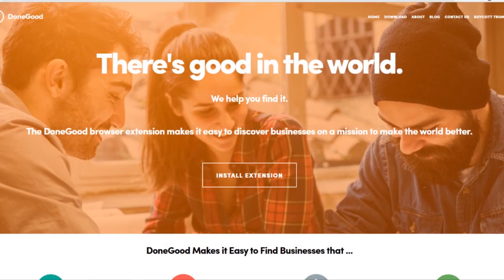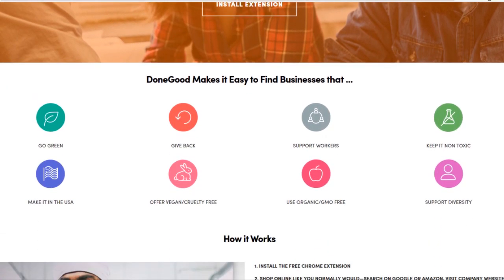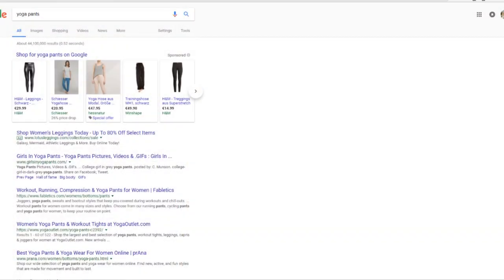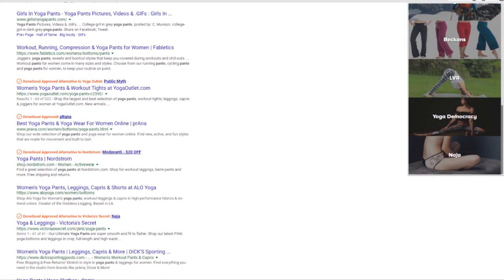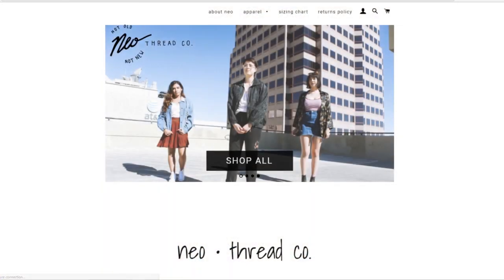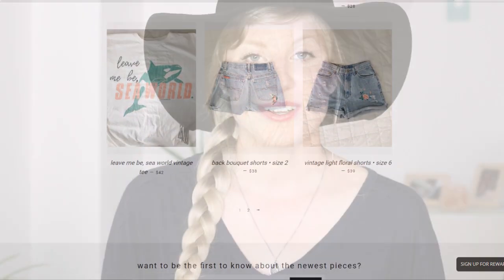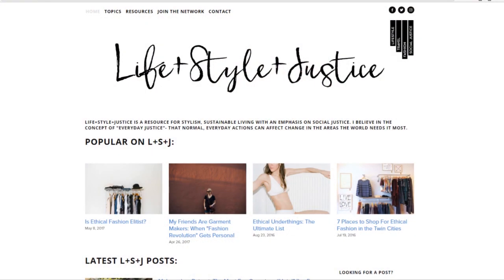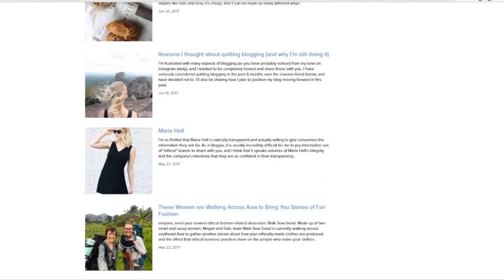June 'My 5' | eco friendly favourites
Hope you had a lovely month!

Want to shop more consciously?

Thank you so much to the community members helping out with subtitling/translating for making this content more accessible!